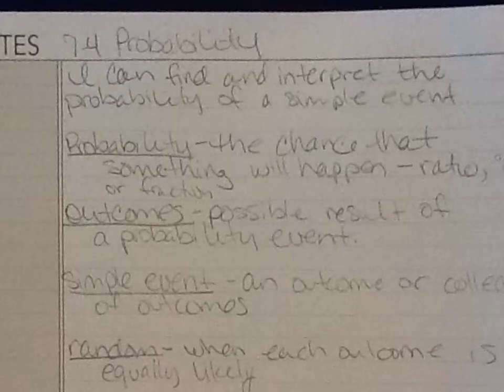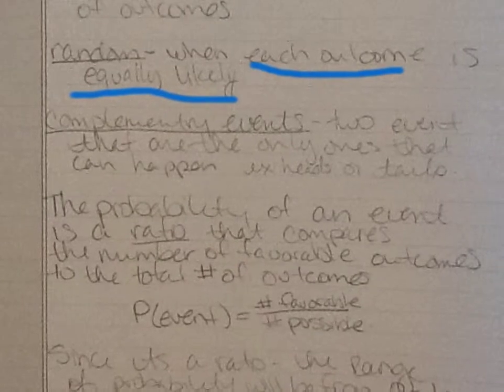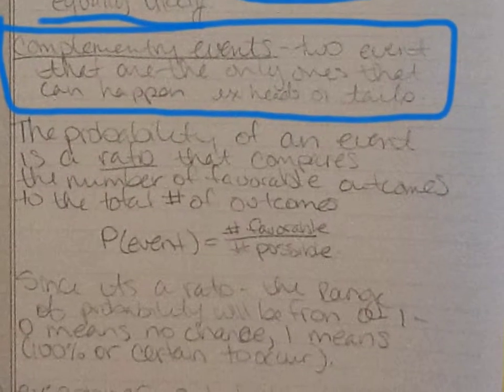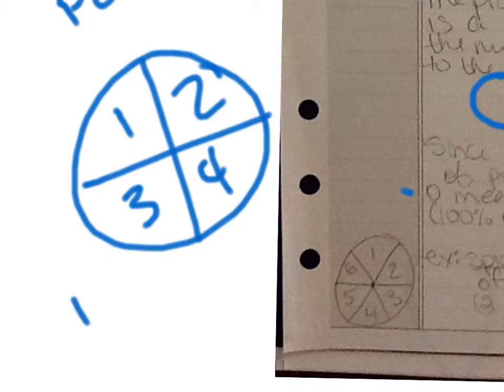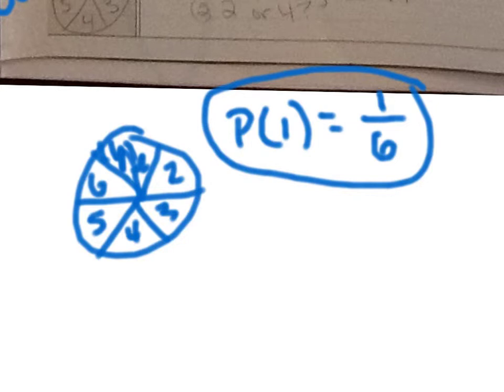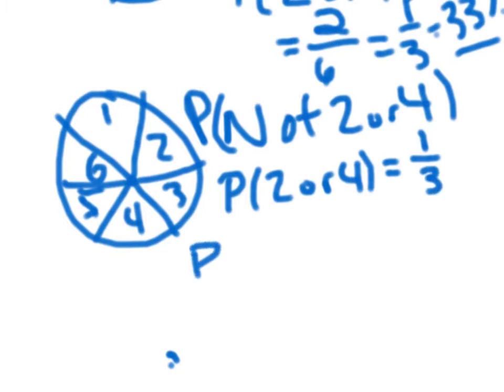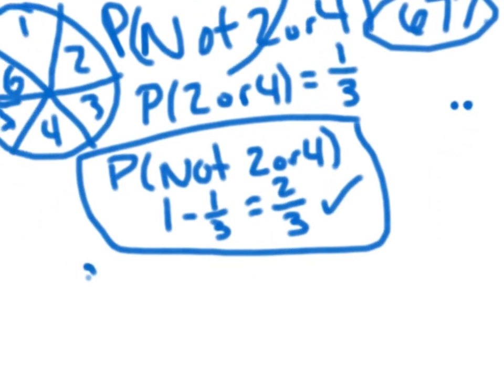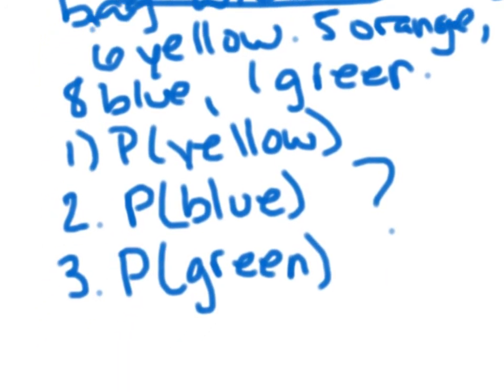7-4 probability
7-4 probability